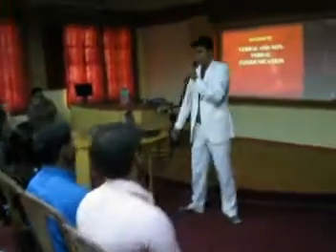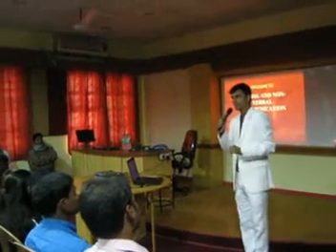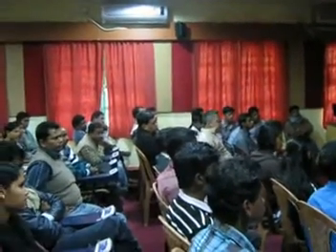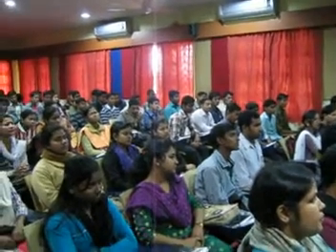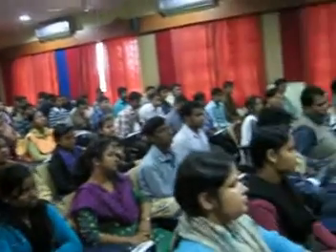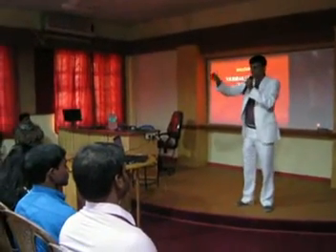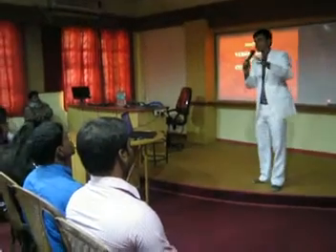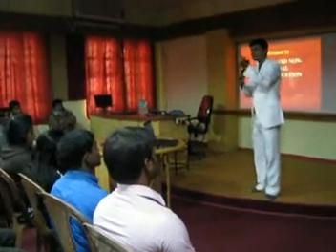verbal & non verbal communication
A presentation on verbal & nonverbal communication given by Sourav Majumdar, director of Smart Education at ICV Polytechnic college at Sebayatan, Jhargram, Medinipur. This video describes about body language as non verbal communication.